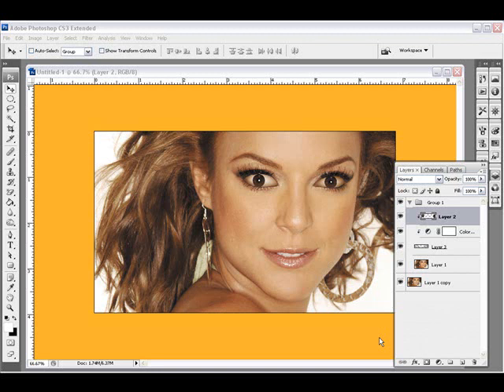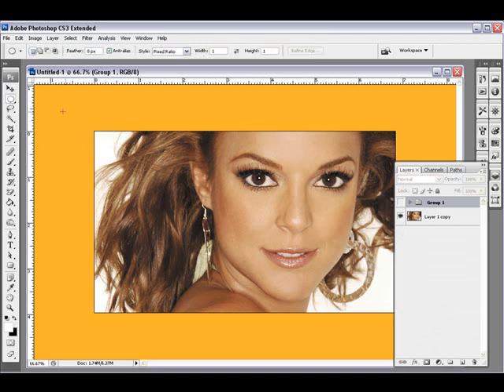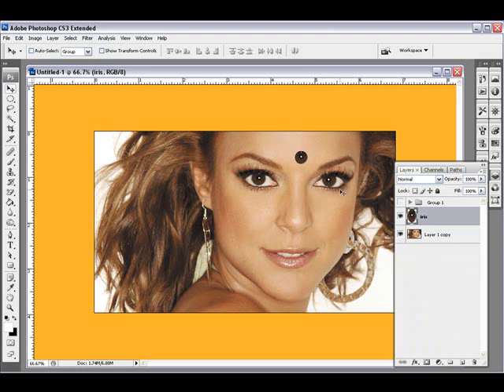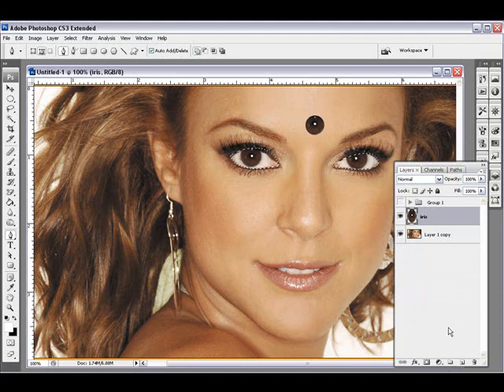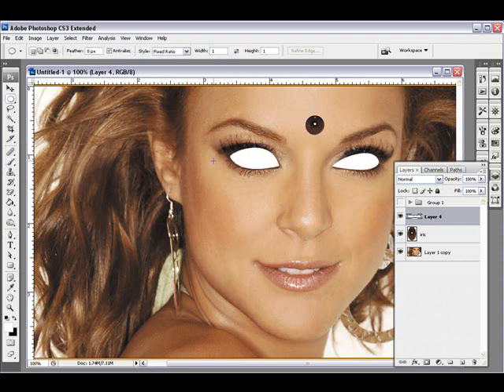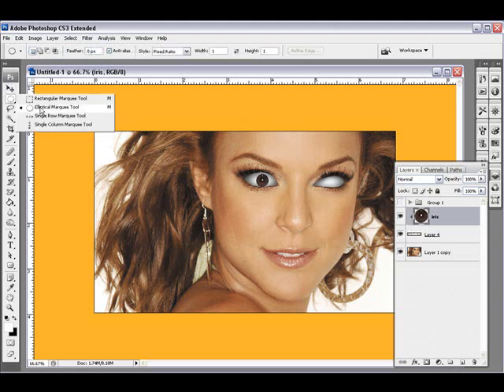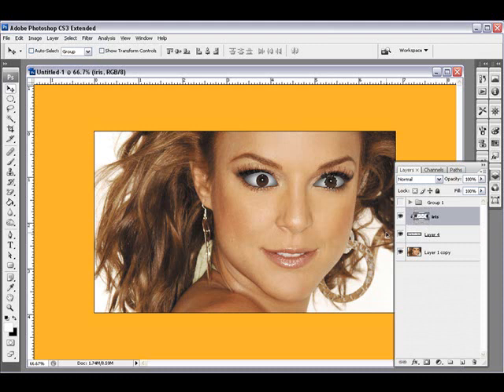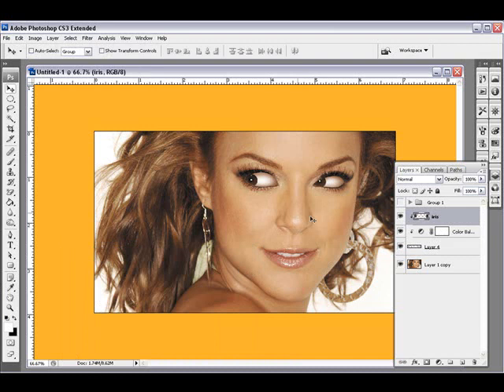How to Make Eyes Move In Photoshop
- A simple tutorial on how to make a pictures eyes move in adobe photoshop, this tutorial is for beginners. Enjoy everyone